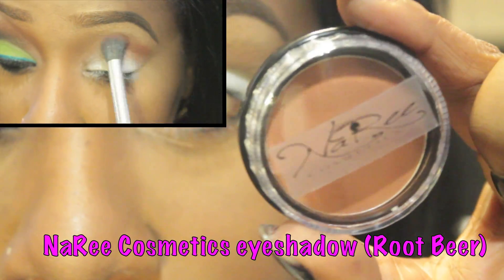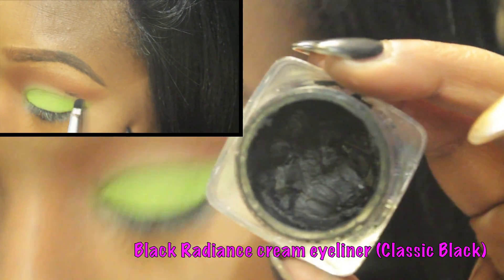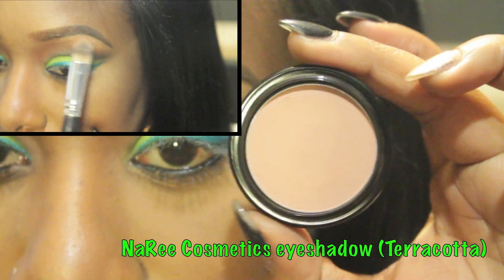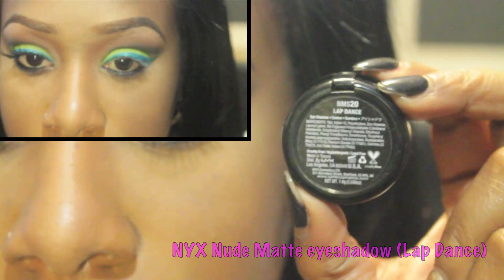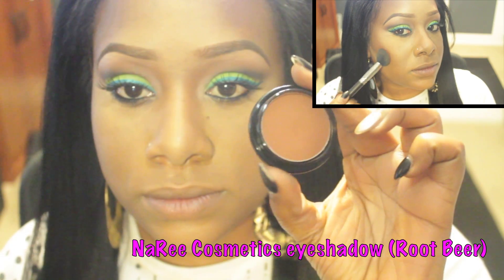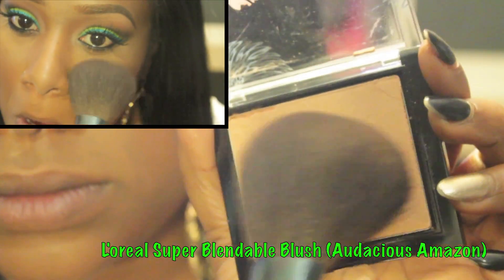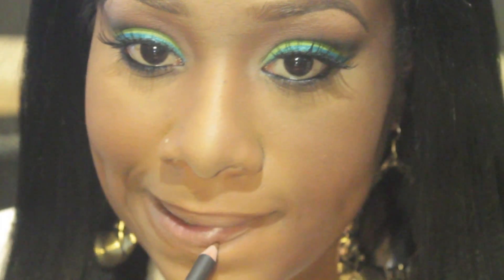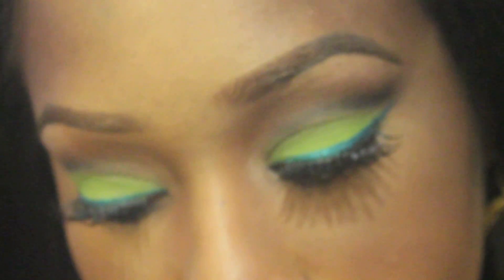Spring Fling Look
READ ME...I'M FULL OF GOODIES

90$ off on all the glueless wigs
100$ off on all the regular wigs

Eyes:
UDDP
NaRee Cosmetics eyeshadows, Root Beer Matte/ Go Go Green Matte
LA Splash liner, Teal Mania
NYX Khol pencil (from the Collection Noir line)
Face:
Ruby Kisses 3D Face Creator foundation (Level 16)
NYX Full Coverage Concealer (Nutmeg)
Ruby Kisses Set and Forget powder (Banana)
NaRee Cosmetics eyeshadows, Root Beer Matte
Lips:
MAC lip pencil, Bittersweet
NYX Matte Lipstick, Shocking Pink
NARS lip lacquer, Chelsea Girls